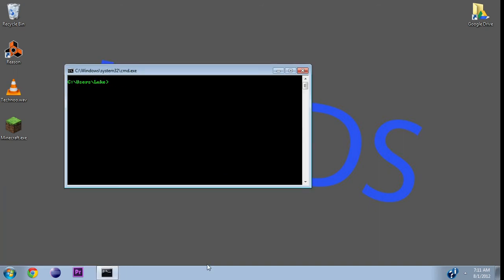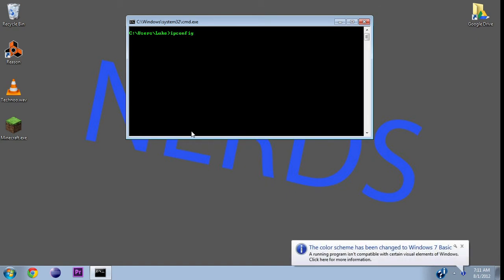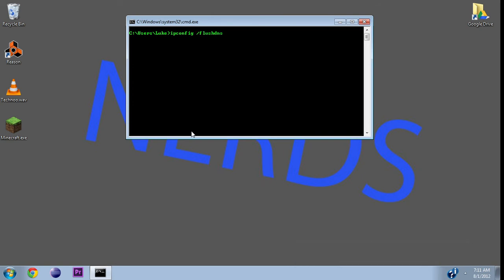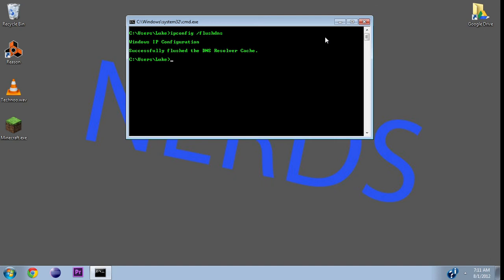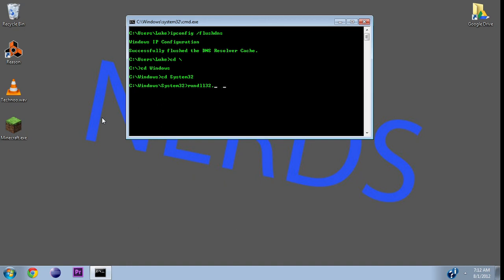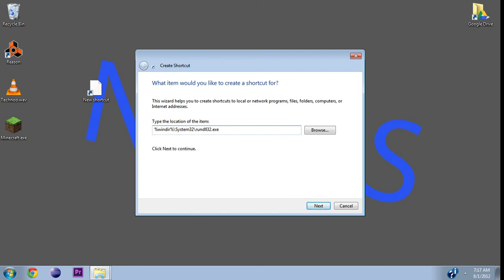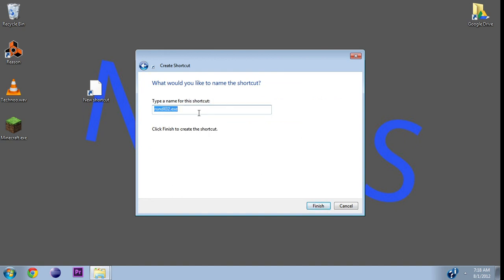How to Clear Your DNS Cache and Your Ram Cache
I will show you how to clear you DNS and Ram Cache